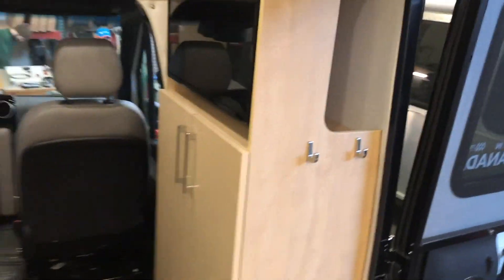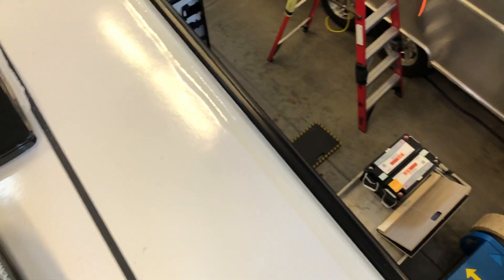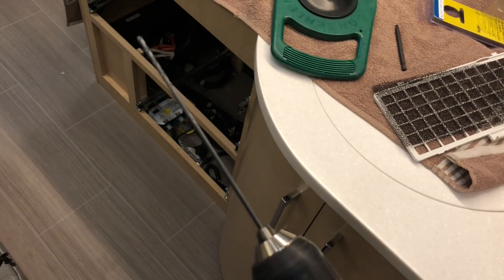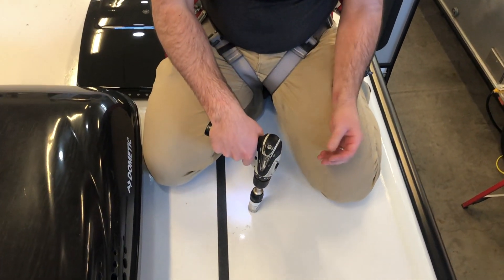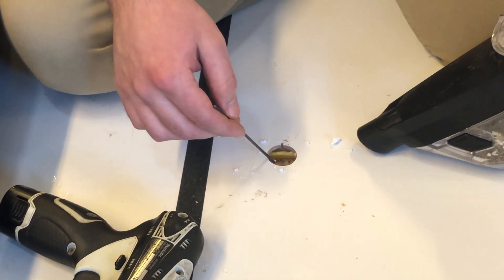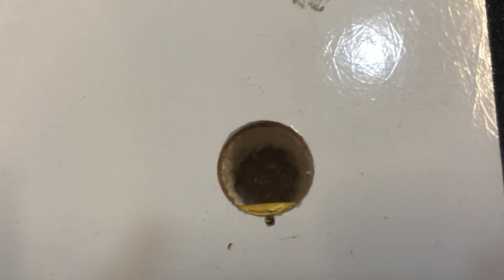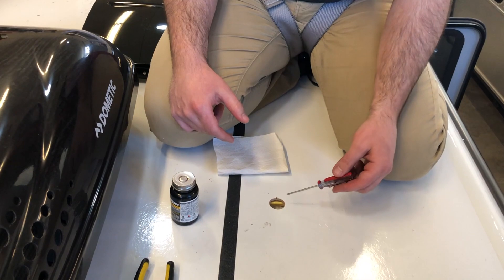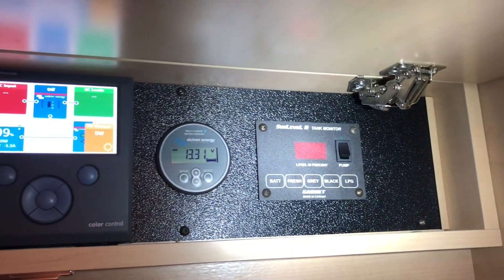Solar Wire Routing Tutorial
Mitchell walks us through a detailed look at wire routing. Yours may not look exactly like this, but it will give you a good idea of how the process works with some helpful tips and tricks along the way.